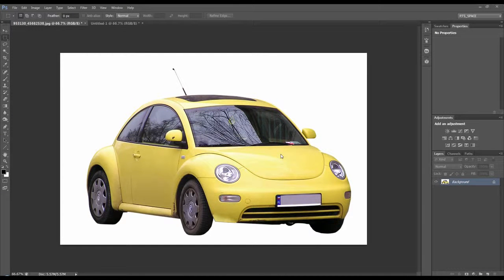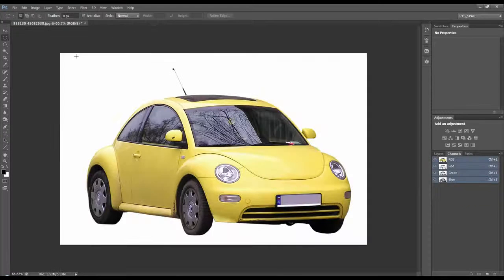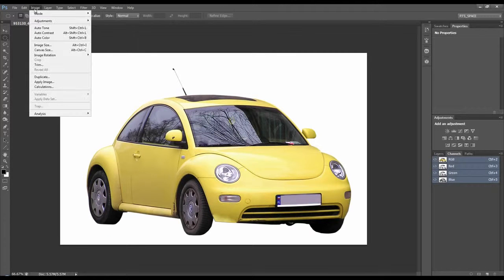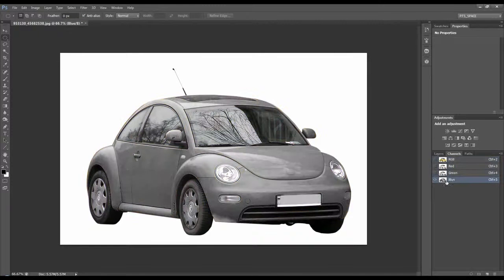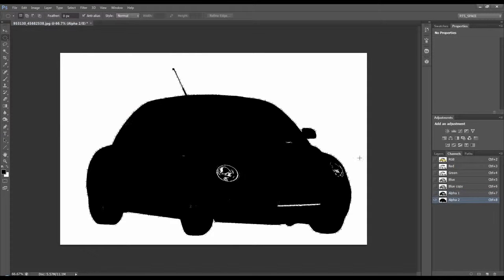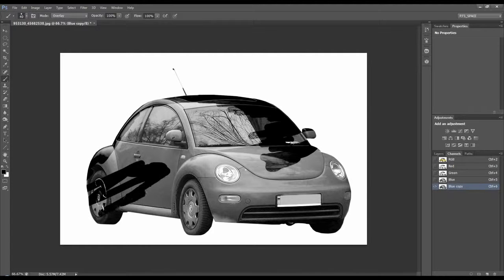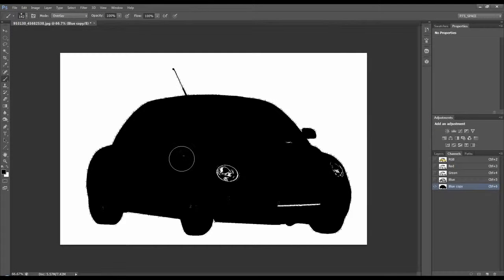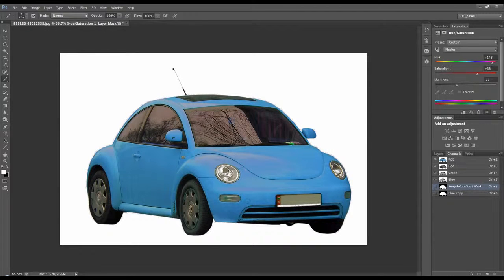Photoshop Tutorial Masking With Channels in Photoshop